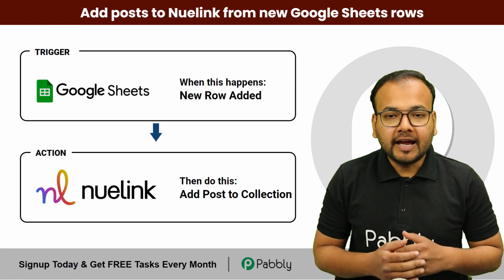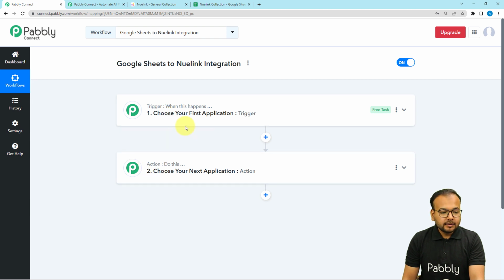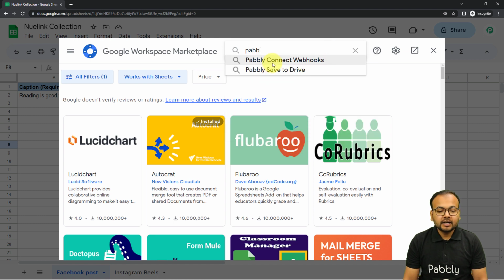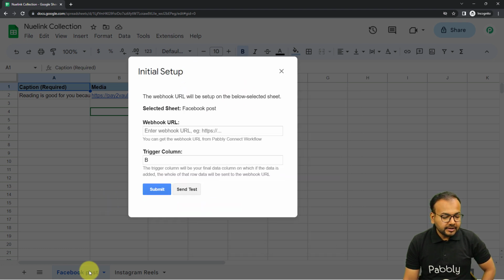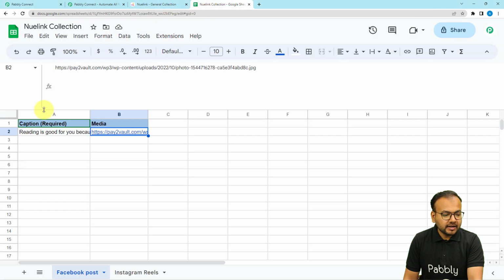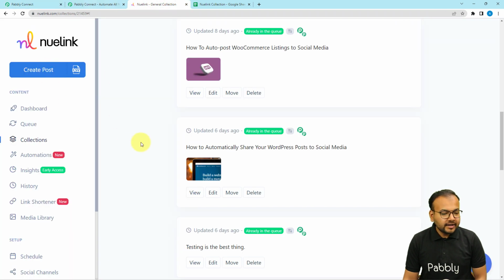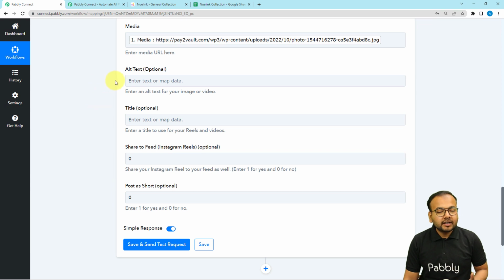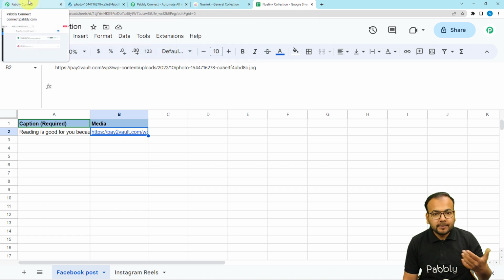How to Add Nuelink Posts from New Google Sheets Rows - Google Sheets Nuelink Integration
Integrating your Google Sheets with Nuelink has never been easier! With Pabbly Connect, you can automate the process of adding new posts to Nuelink whenever there is a new row added to your Google Sheets. This powerful integration saves you time and effort, and ensures that your posts are always up-to-date and accurate. Simply set up the integration once, and watch as new rows in your Google Sheets automatically trigger the creation of new posts in Nuelink. Say goodbye to manual data entry and hello to streamlined content management!

1. Automation: Pabbly Connect offers automation capabilities that can help you automate mundane and repetitive tasks. This allows you to save time, money and resources.

2. Integration: Pabbly Connect provides a wide range of integrations so that you can connect different web services with each other. This helps you to create smarter workflow processes and make your business more efficient.

3. Security: Pabbly Connect takes security seriously and provides an industry-standard security system to protect your data and applications.

4. Scalability: Pabbly Connect is highly scalable and allows you to easily add new applications and services to your workflow.

 5. Cost-effective: Pabbly Connect is cost-effective and provides plans for different business sizes.